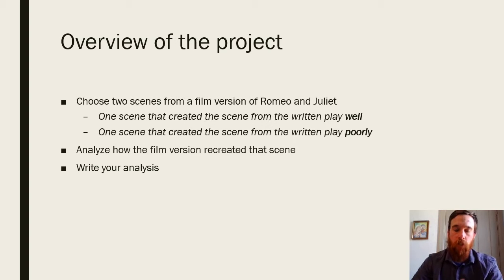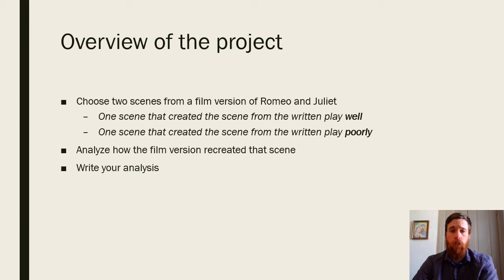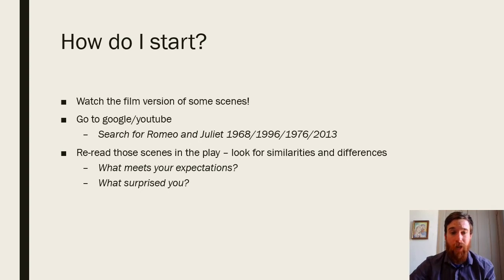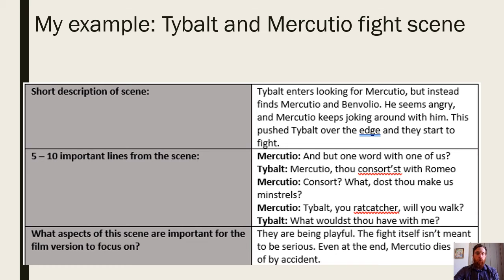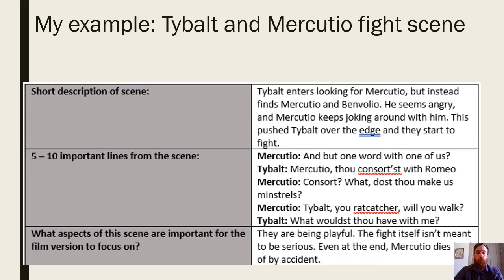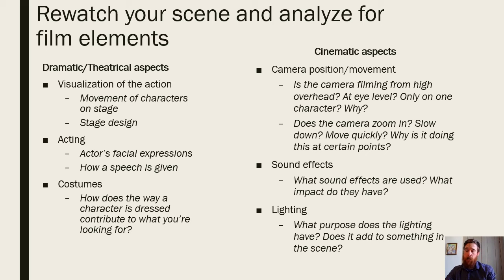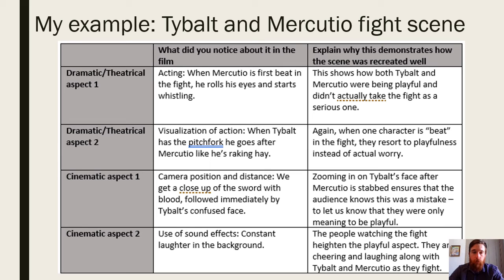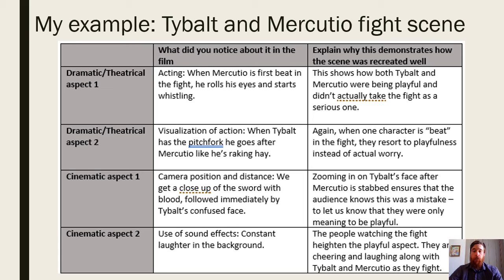Romeo and Juliet Scene Analysis overview